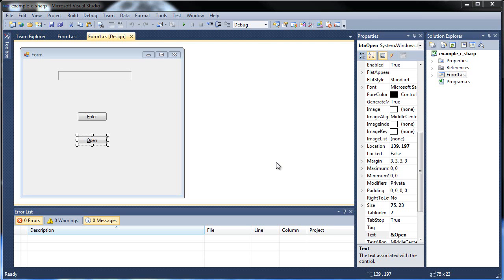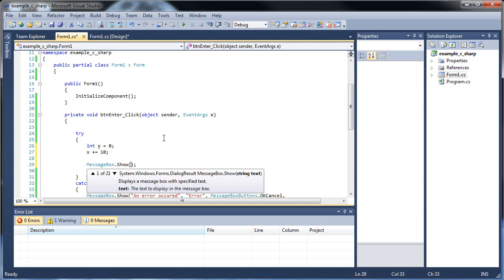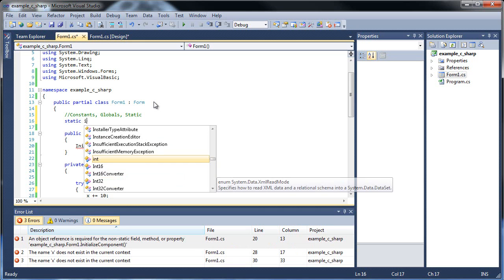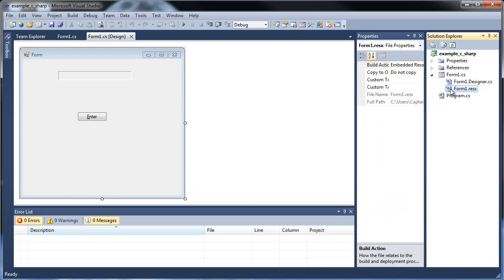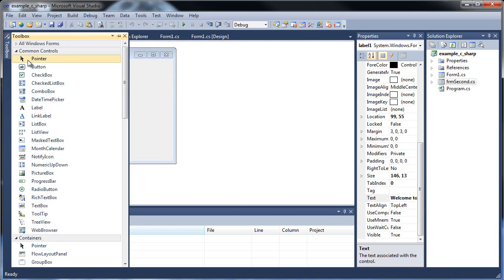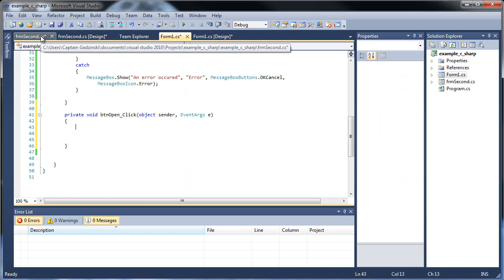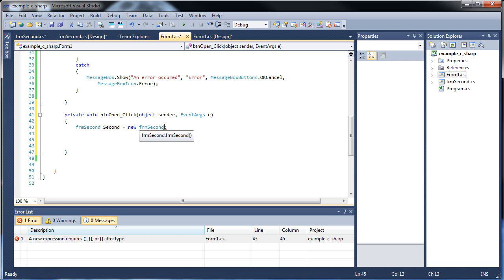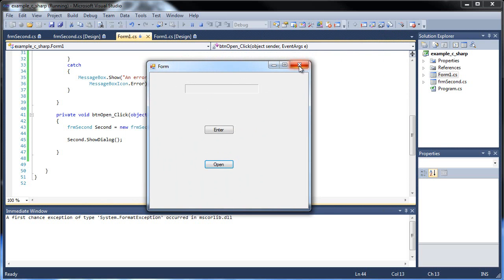C#.Net Tutorial 12 - Static Variables and Multiple Forms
This tutorial will cover how to use static variables and what their advantages are as well as how to create and open multiple forms.